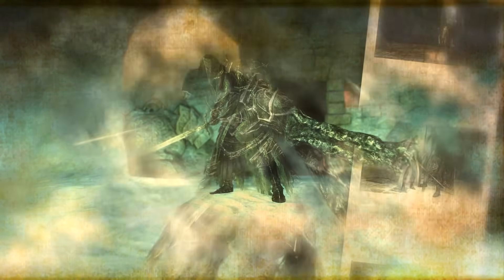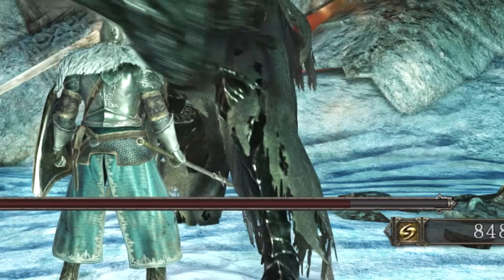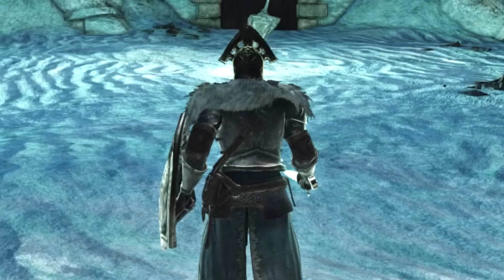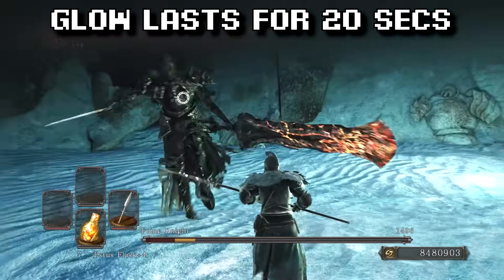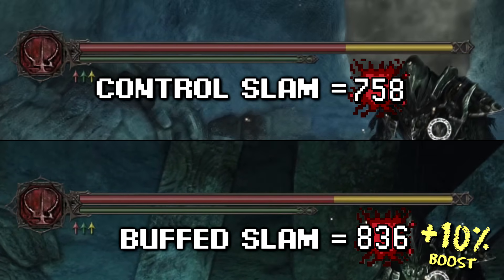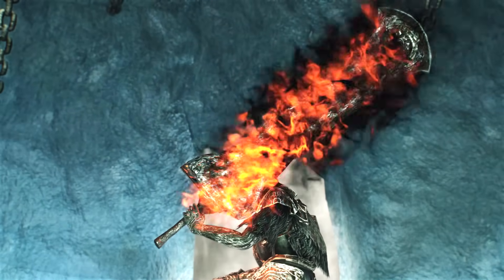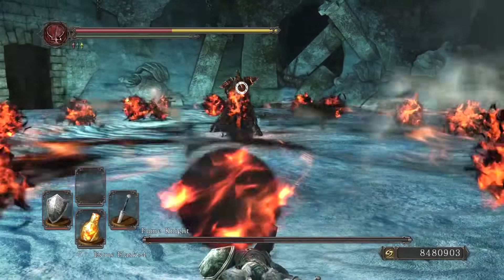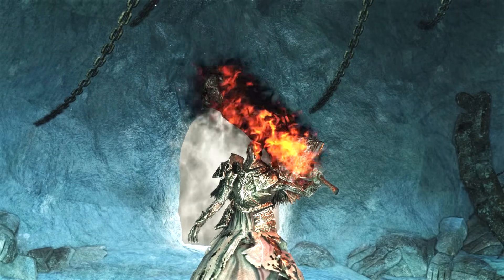Does the Fume Knight's GLOWING sword actually do anything?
Raime's got a real cool looking buff, but is it all that it's CRACKED up to be? ᵖˡᵉᵃˢᵉ ᶜˡᵃᵖ

Timecodes for time travellers-
0:00- Raime, the fume knight
0:41- Boss gimmicks
2:10- The known buff trick
2:53- Is the CRACK a buff?
5:03- top secret debuff visual

Bonus data-
Trimmed out a few things. The glow buff refreshes and stacks properly. So you could have it always active, preventing phase 2. Also if you play VERY close to Raime and don't heal, you can fight him without him ever using a vertical smash in phase 1. You don't need to use the wedges, but unless he stays right in the middle of the boss room it's gonna be near impossible to win.